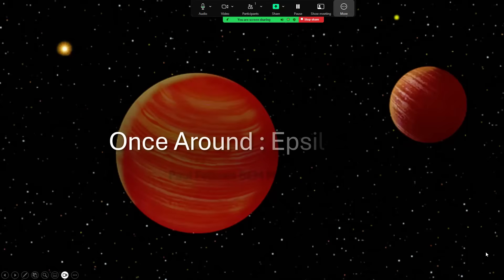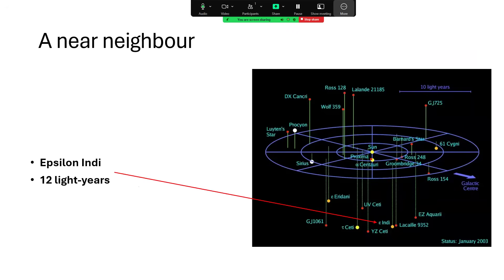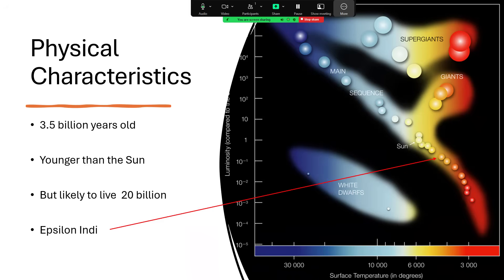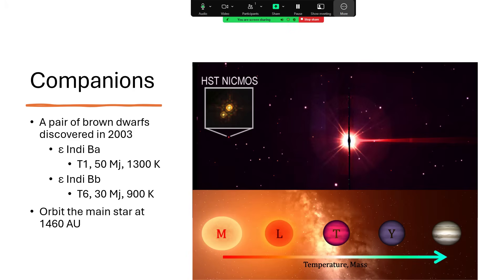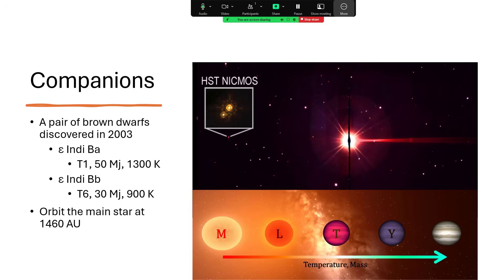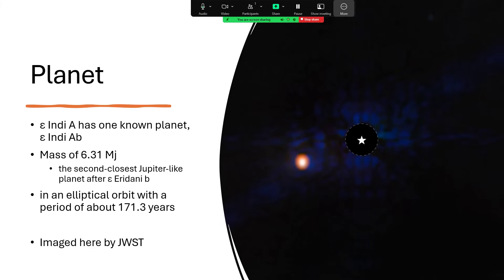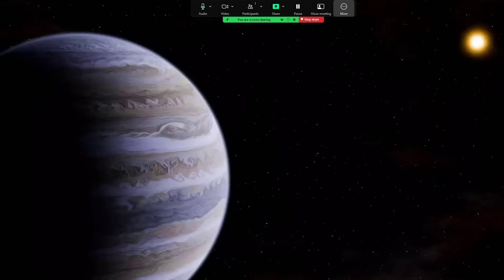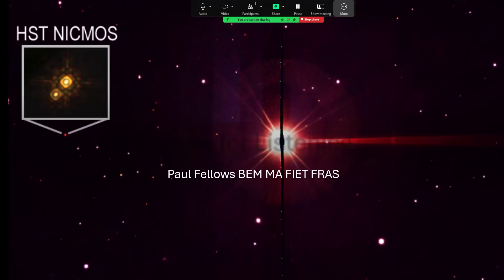Once Around Epsilon Indi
The nearby star system Epsilon Indi has some fascinating features, in this video we look at them in detail